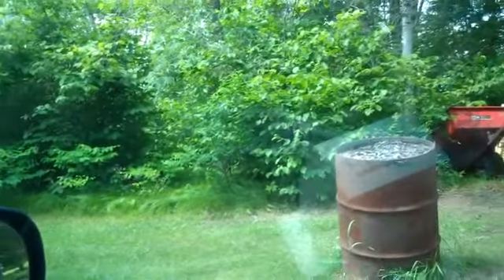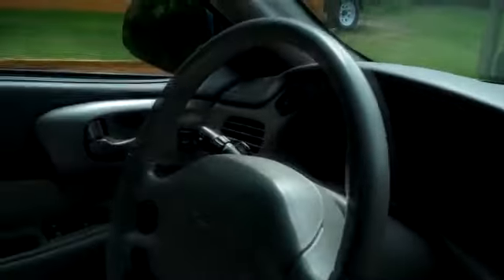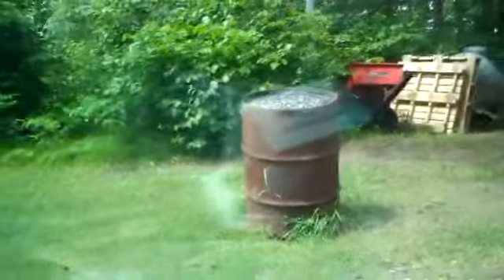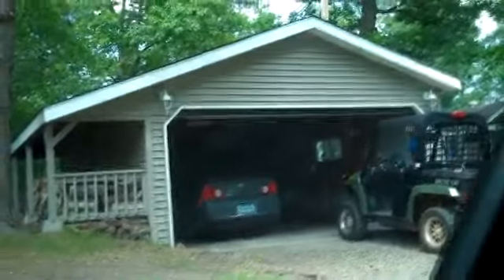My new camera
This is my new camera(: